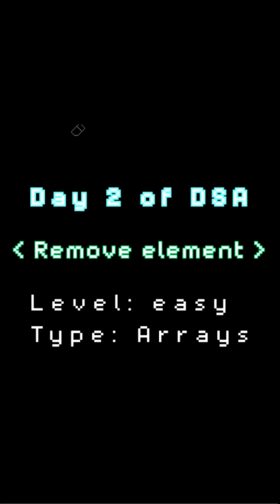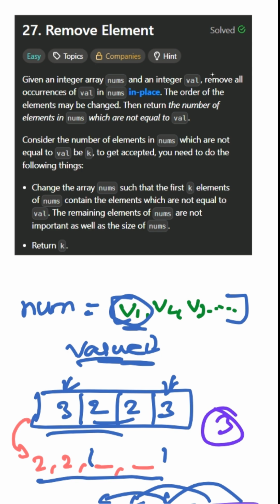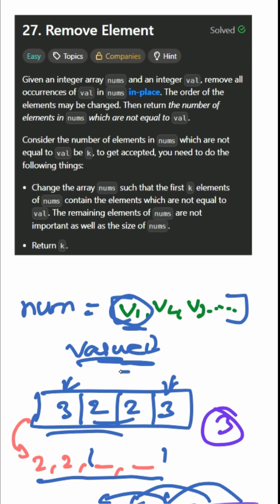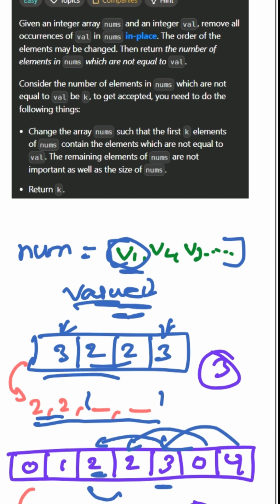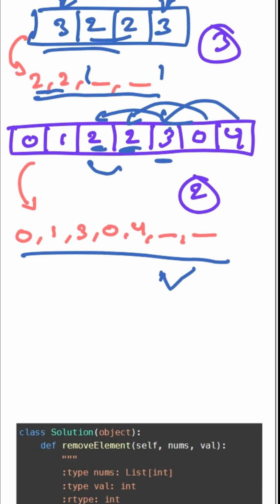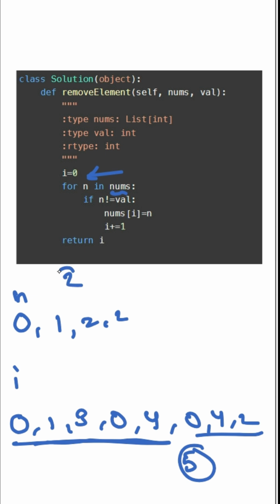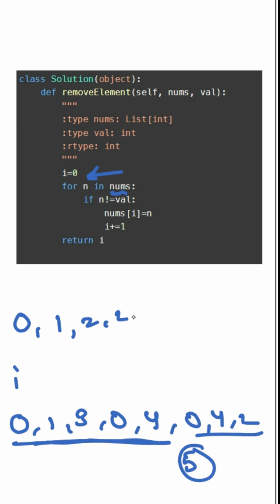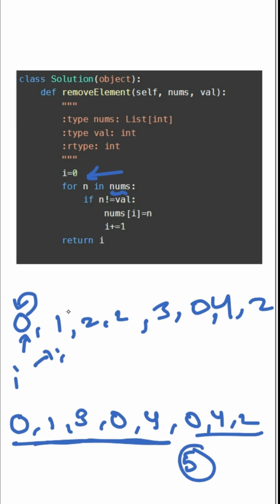LeetCode 27 - Remove Element | In-Place Array Modification | Easy Explained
Welcome to Tech_Luffy 🏴‍☠️

In this video, we solve LeetCode Problem 27: Remove Element — step by step.
We’ll cover:
- Problem statement and example
- In-place array manipulation logic
- Step-by-step dry run
- Final code solution (Python)